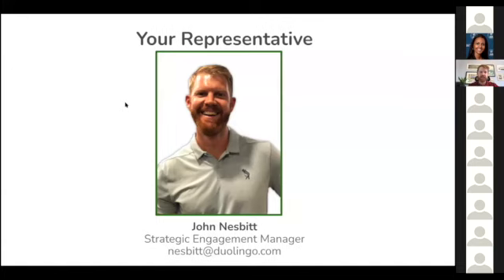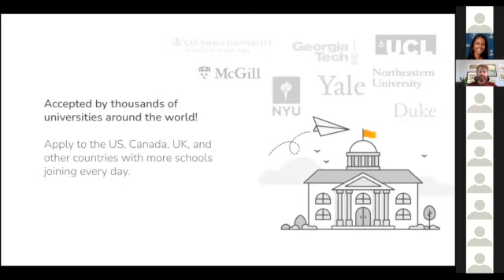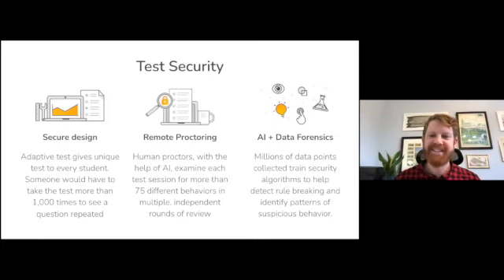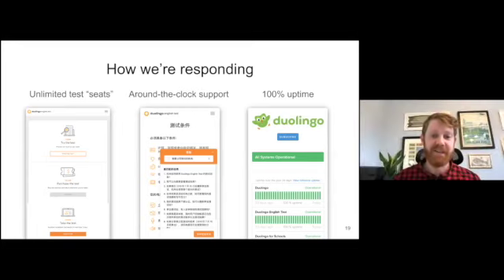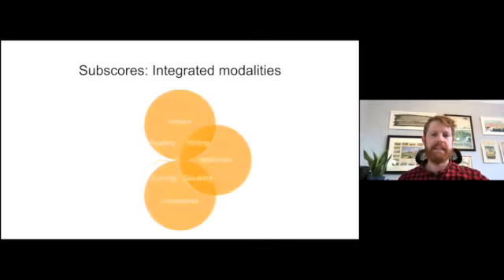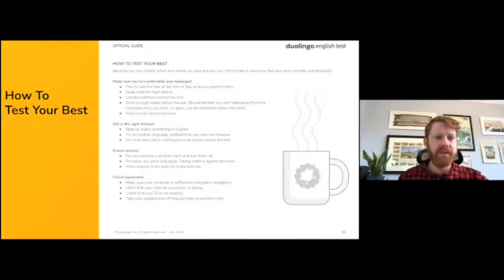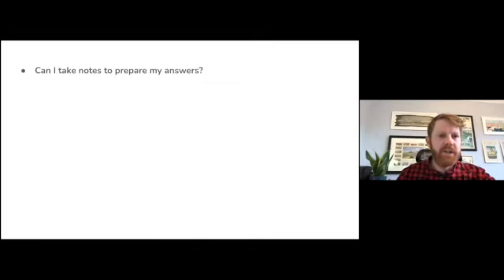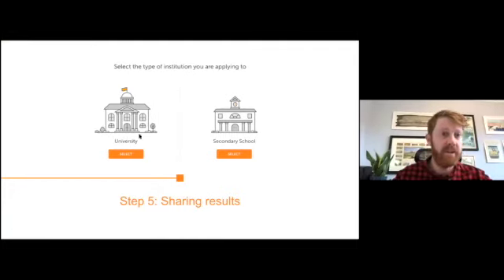Duolingo English Test Session Jan2021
Do you want to learn about the Duolingo English Test?  This session provides a full overview as you consider your English Language Proficiency Options.